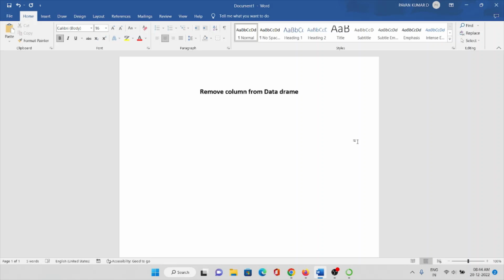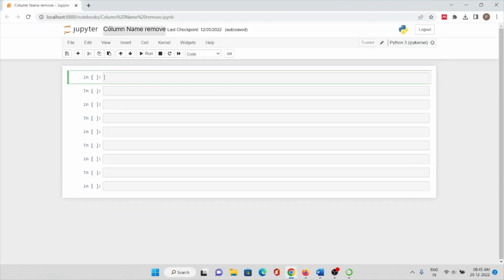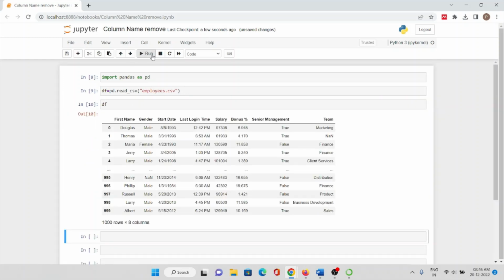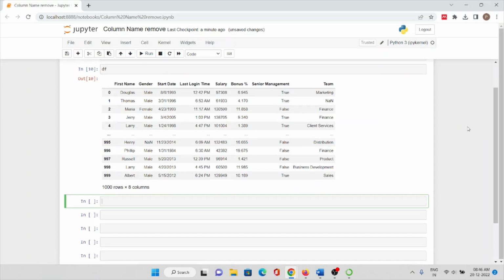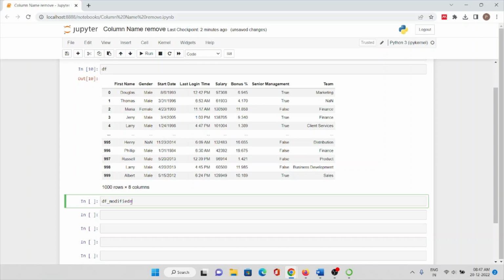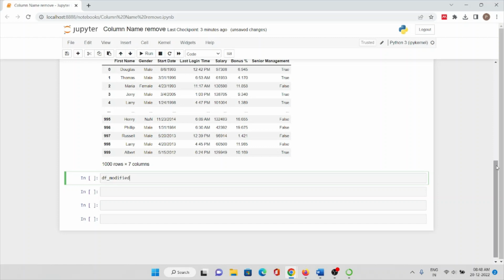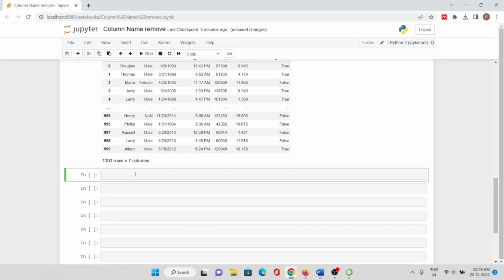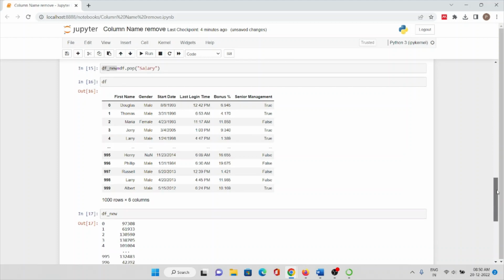How to remove column from Dataframe | python pandas | python playlist